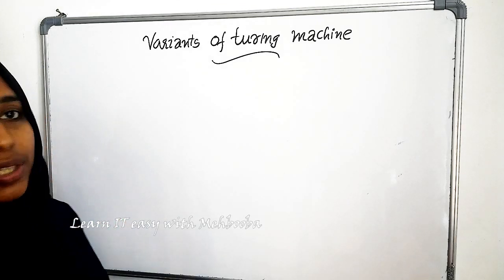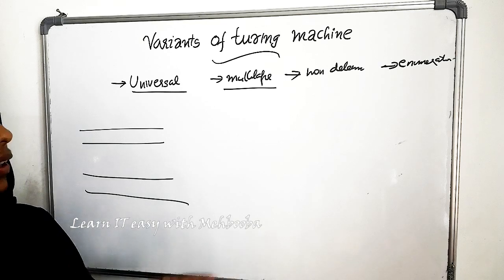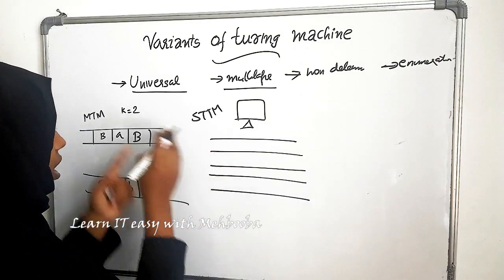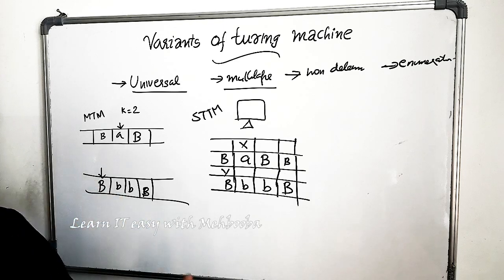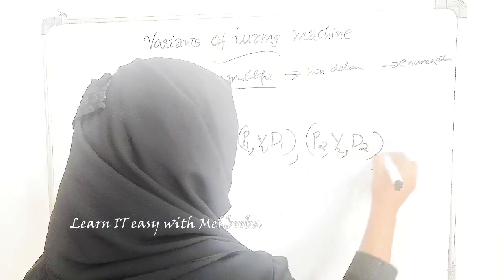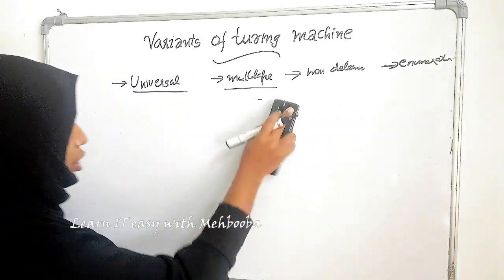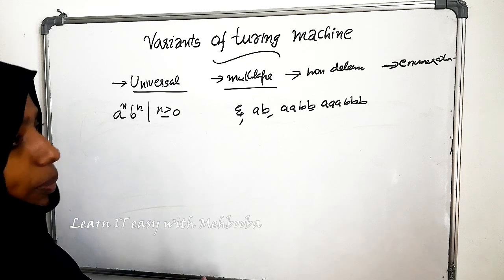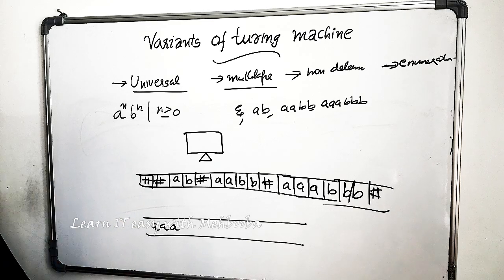THEORY OF COMPUTATION- LECTURE #40- Variants of Turing Machines- Non deterministic & Enumerator TMs